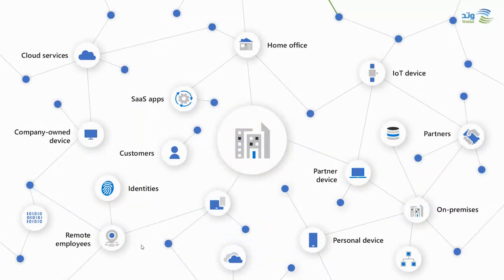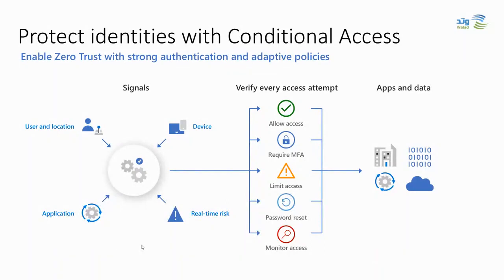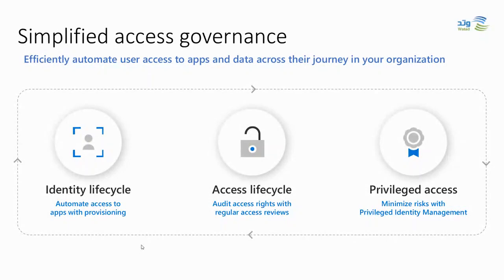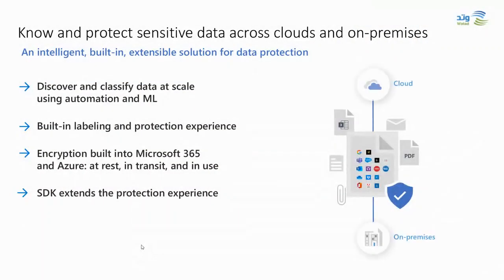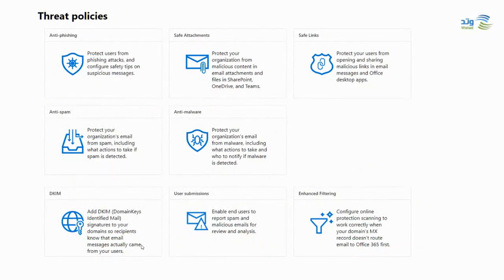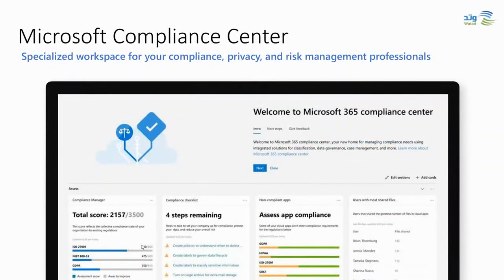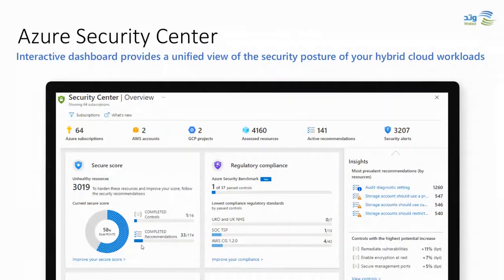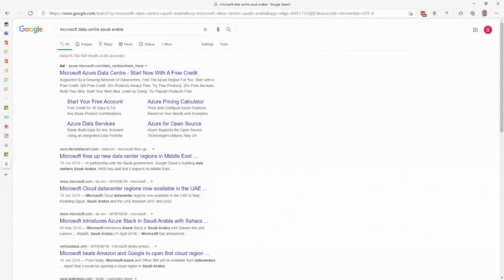Watad ICT & Microsoft 365 Proposed Technology to Address Saudi Aramco SACS-002 Compliance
Saudi Aramco SACS-002 Security and Compliance Requirements with
 Microsoft 365